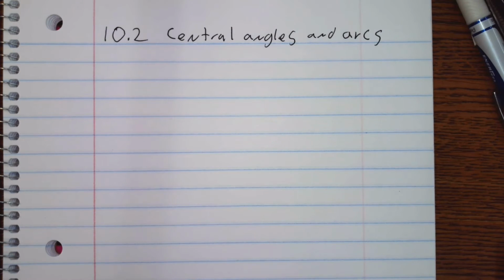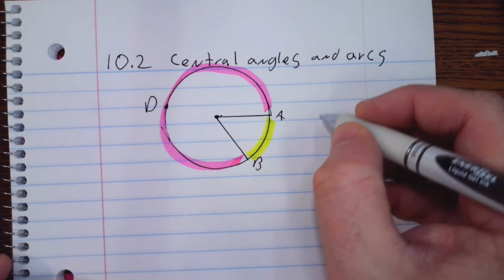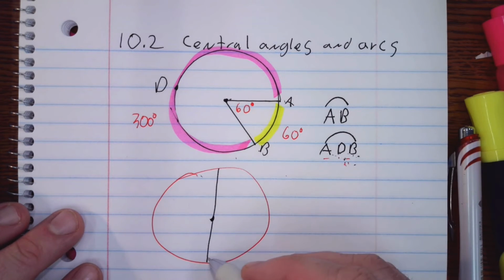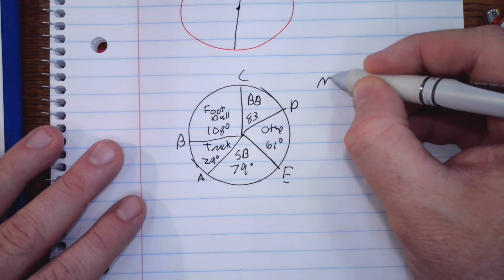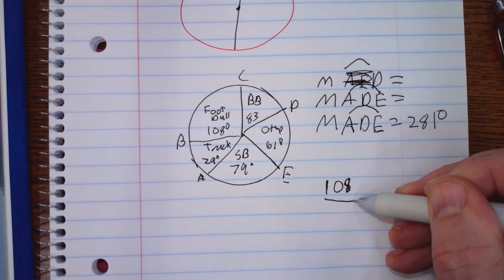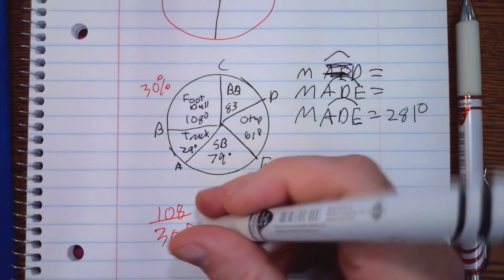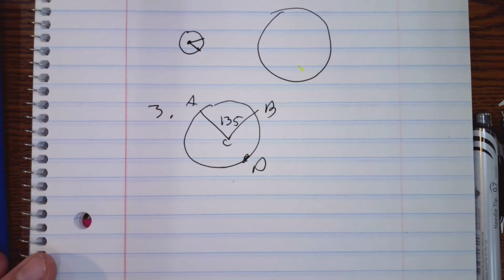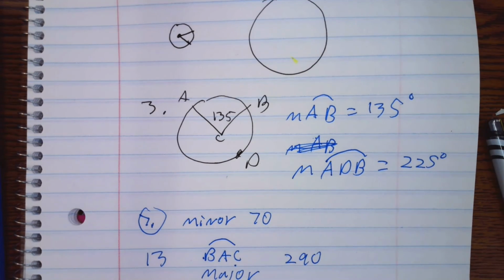A.10.2 Arcs and central angles